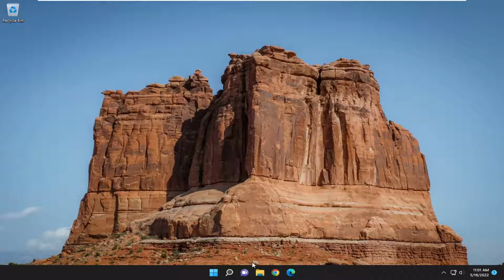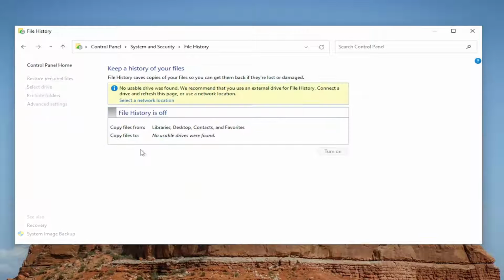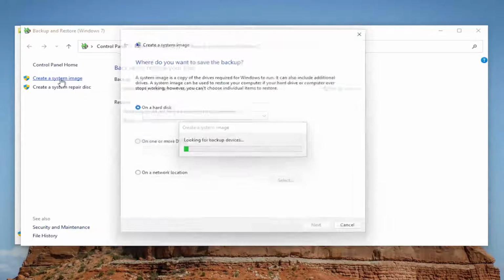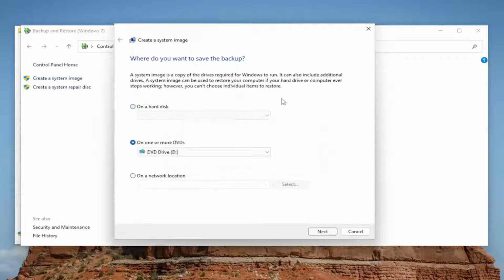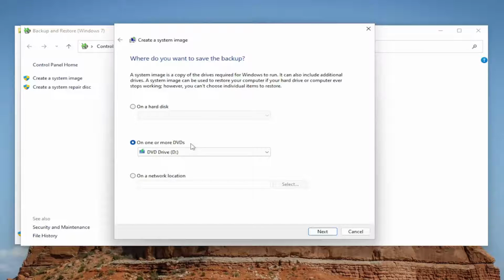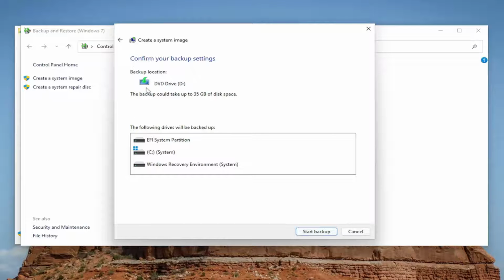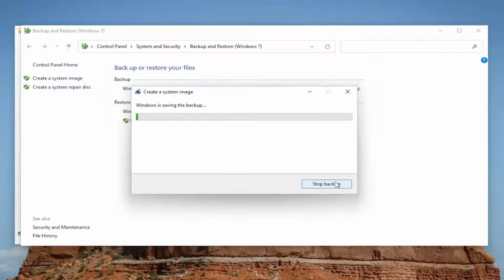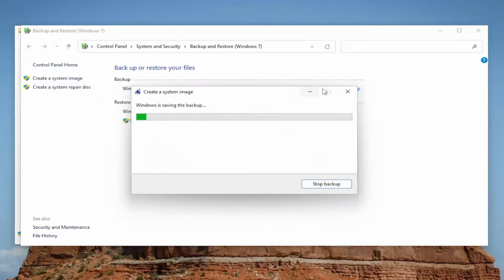How to Create a System Image Backup in Windows 11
How do you recover from a dead internal hard drive or SSD? Or if Windows becomes so messed up it’s useless or even unbootable?

You can always reinstall Windows from scratch. But after that you must reinstall all of your programs, and then reconfigure everything.

The biggest disadvantage with system image backups—other than taking a bit longer—is that you can’t restore the backup to a different PC. You’re creating an image of your full Windows installation and, since Windows is set up specifically for your hardware, it just won’t work as-is in another PC. It would be like trying to plug your hard drive into another PC and expecting everything to load well. With that in mind, though, image backups can still be really handy.

But if you have a relatively recent image backup handy, you can recover Windows, your programs, and your configurations with a few minutes’ work.

Issues addressed in this tutorial:
You should always create a full backup to safeguard your files and Windows 10 setup. This guide will show you the instructions to complete this task with the System Image Backup tool.